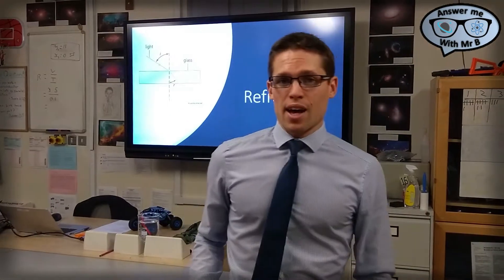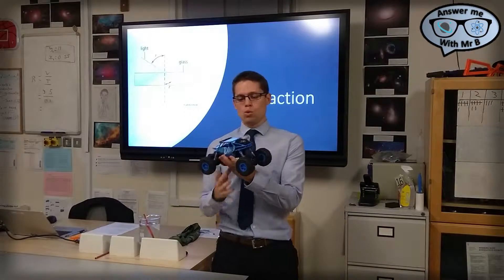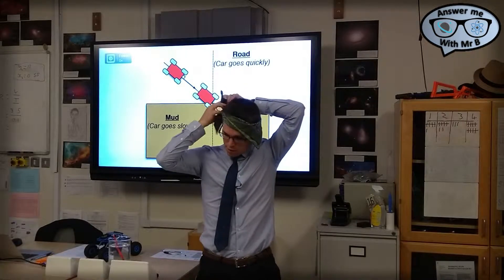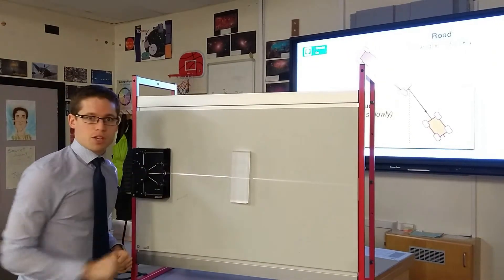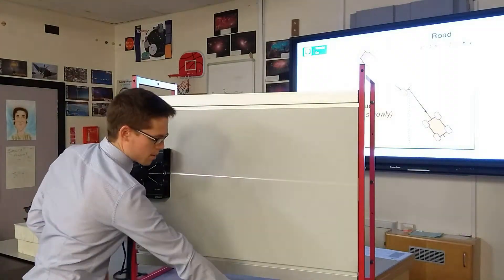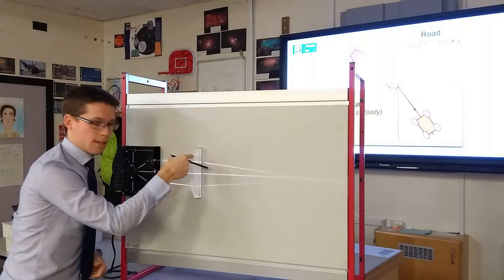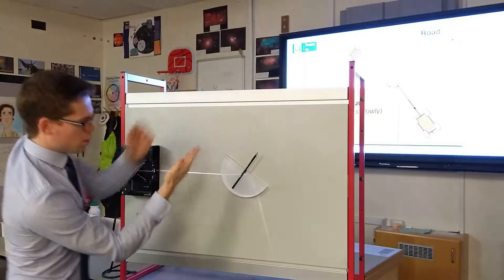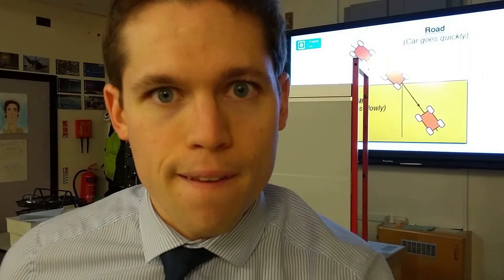1. Refraction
Shall I shed some light on the matter?